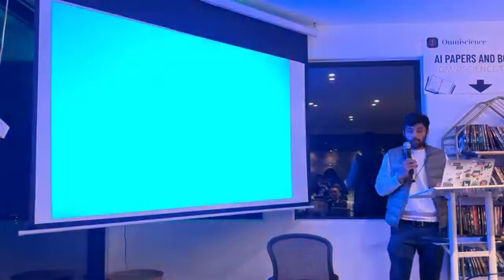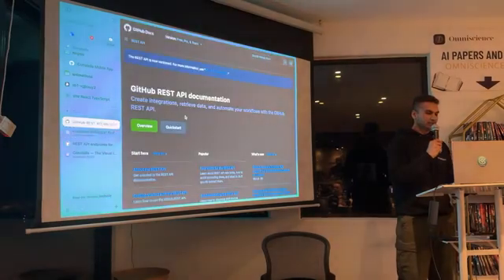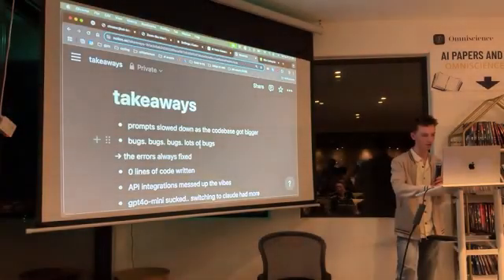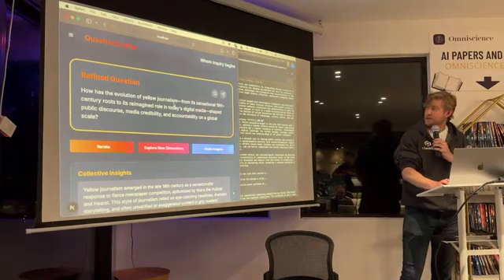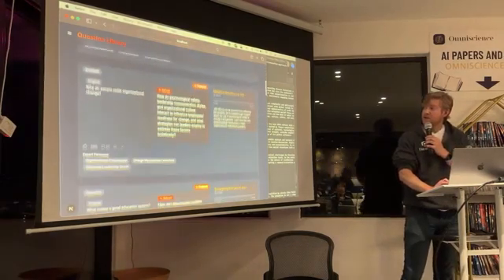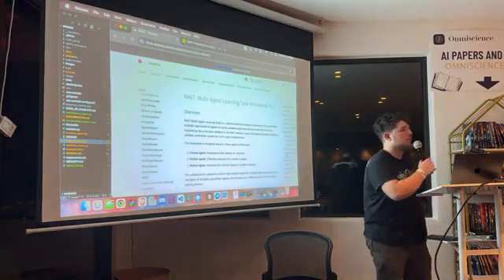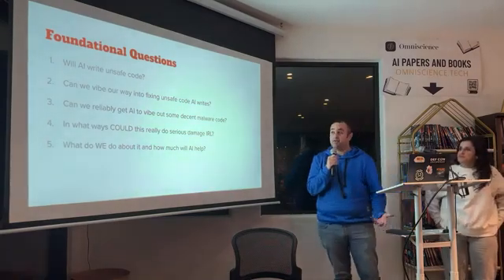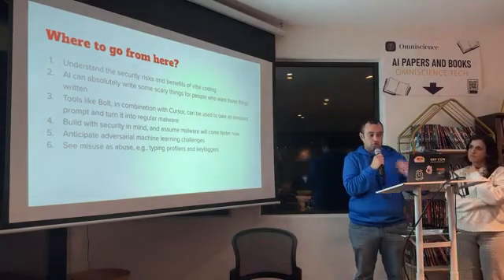Vibe Code-a-Thon Demos @ AGI House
0:00 Introduction
16:11 Milton - Mini Bolt
21:40 Shubhankar - Shift+Command+1
30:39 Vladimir Iglovikov - Albumentations Explorer
36:25 Tejas - Fast Find
46:06 Emil Bogomolov - The Muzak Generator
52:19 Noah Olsen - Zoom Agent
58:38 Kareem DaSilva, Ingrid - Peace & Unity
1:04:52 Gwen Chen - iRosie
1:07:38 Nathan Black - QuestionCrafter v2
1:15:29 Gavin Zamanian - Total output
1:21:06 Jeremy Nixon - CompanyGen / Civilization
1:29:23 Kye Gomez - MALT
1:37:15 Matt - SNE for Obsidian
1:47:08 Prototype - Home Automation Agent
1:57:28 Gretchen & Jorge - Vibe Check
2:06:16  Chris Lakin - It's Not Priceless
2:11:36 J'mari Wyatt - Plant Your Flag
2:17:27 Jackie J - Dr. SnowPaws